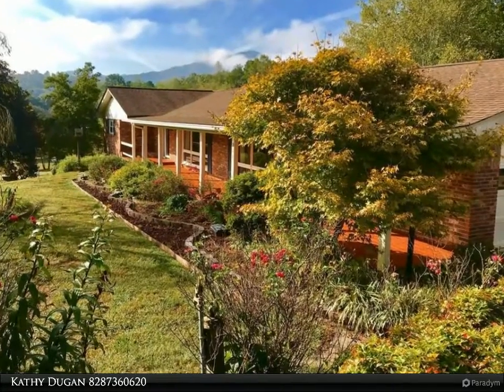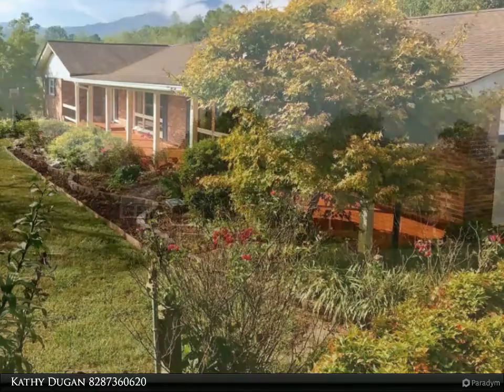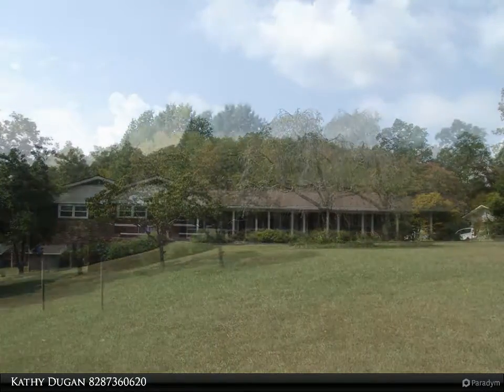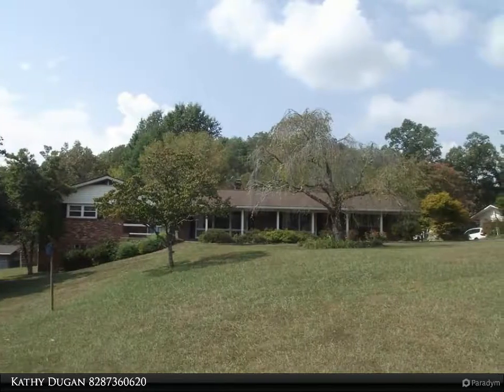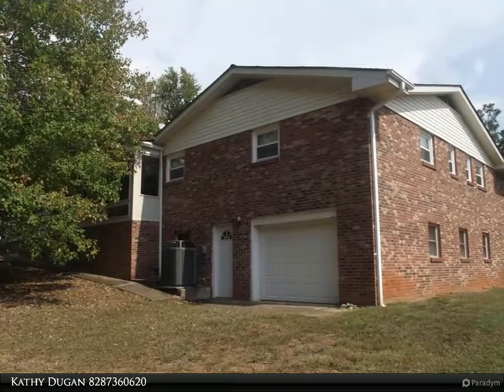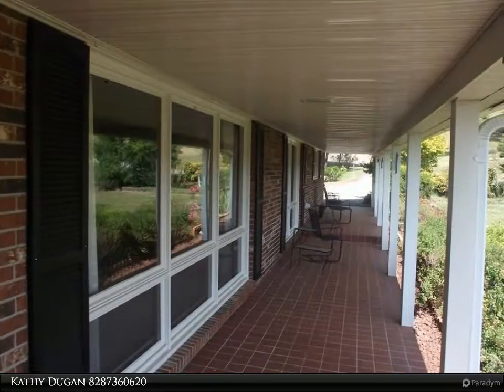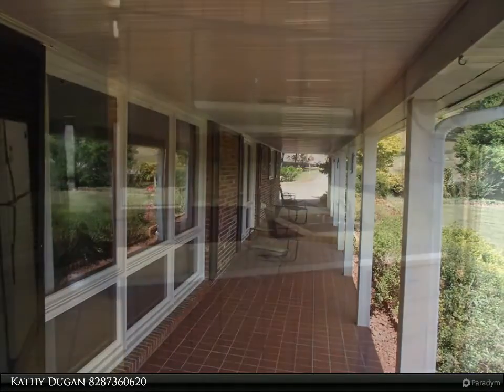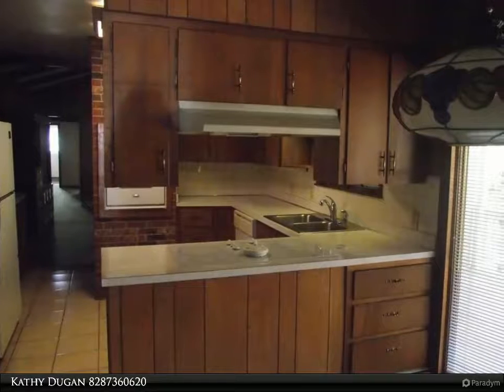331 Ela Heights Rd.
This beautifully landscaped ranch home sits on 1.16 acres in the Ela Heights community with easy access off of a state road, just minutes from Bryson City and Cherokee. This spacious one owner home has been lovingly maintained, and is ready for a new owner. Lots of space inside and out. The home has one level living areas with a large living room with large windows, formal dining room, den, laundry room, and large bedrooms. A bonus room and bathroom are located next to the garage and laundry room (referred to in the blue prints as the housekeepers quarters) A large daylight basement with room for recreation and a workshop is ready for finishing, you can easily install a bathroom as pipes and water are there. No chance of getting cold in the winter as the heating systems include a boiler, wood stoves, heat pump, gas logs, and a generator as well. A sun room/3 season room with gas logs is located on on the back of the house, and is a peaceful retreat.  The front of the house has a covered porch with a tiled floor, plenty of room for rocking chairs and even a porch swing. Great central location, just a few minutes to hwy 74, 10 minute drive to Bryson City or Cherokee.

Kathy Dugan
Appalachian Real Estate